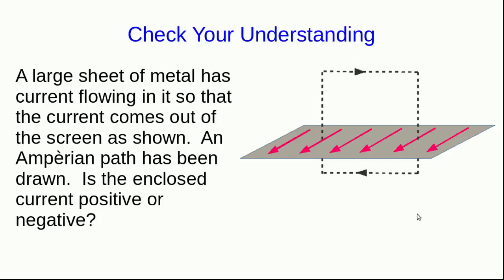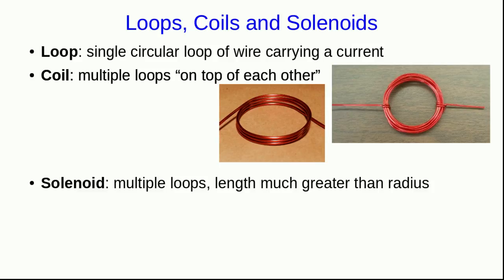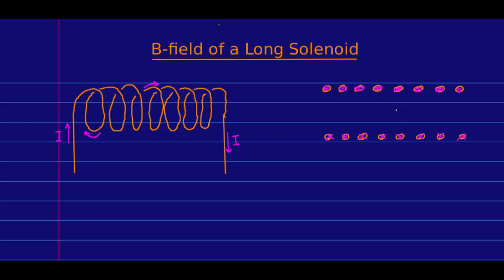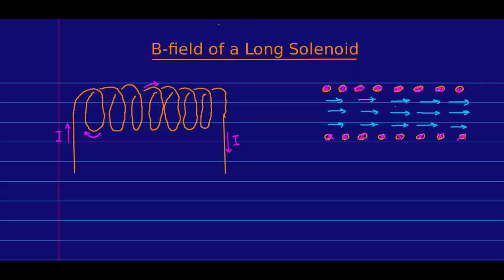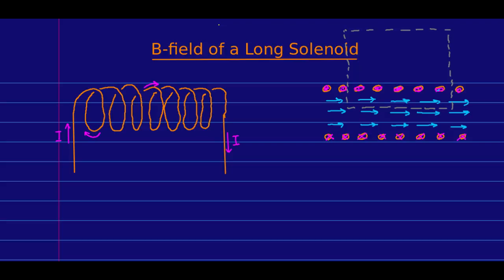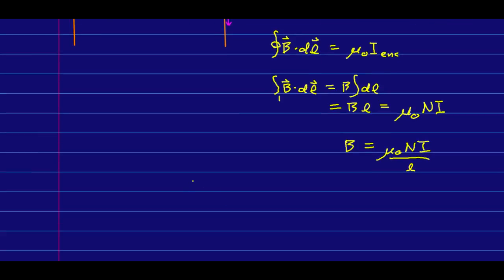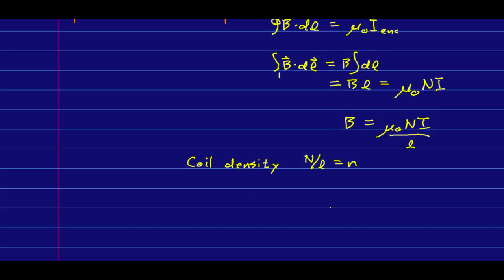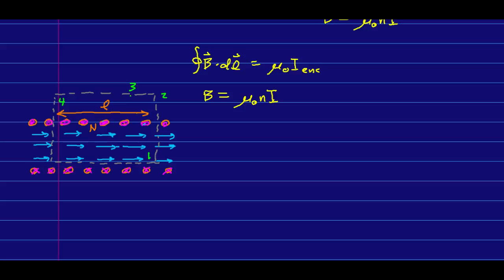CBU PHYS 1204, Magnetic Fields of Moving Charges Lecture 3 - Ampere's Law (Part 2)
We use Ampere's Law to find the field due to a solenoid.